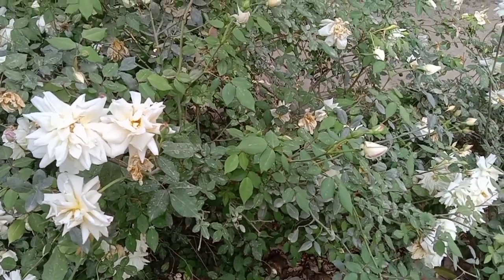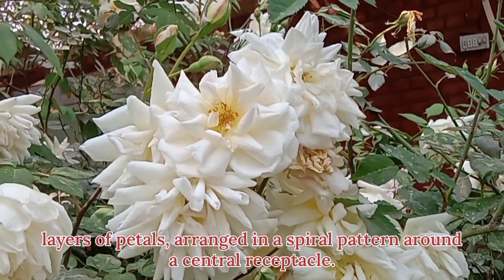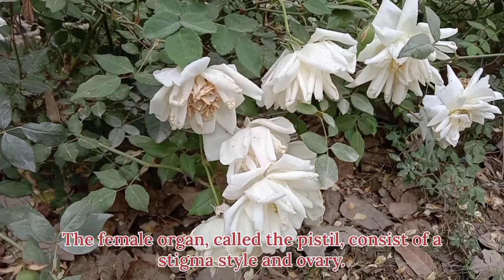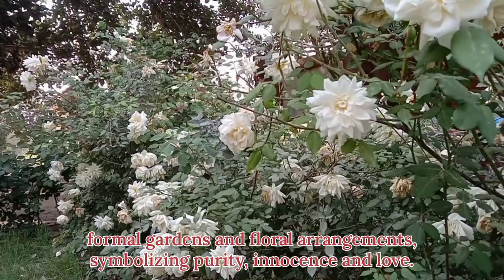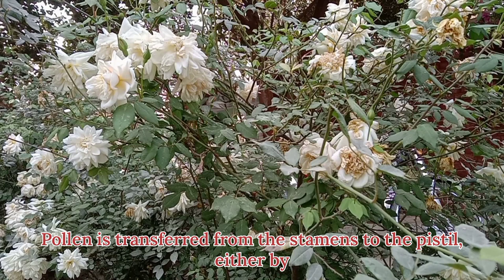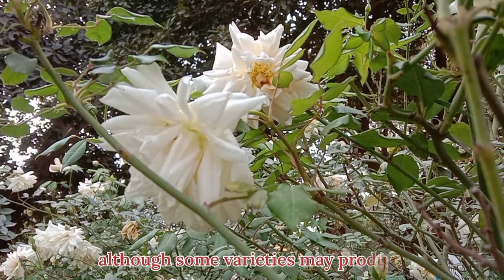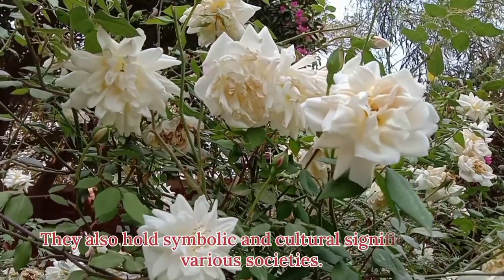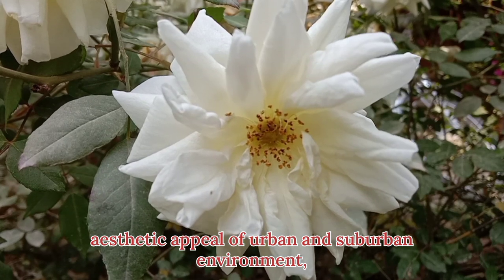White Rose plant species|Rose flower arrangement||White Rose insanity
About video:
White rose is used in skincare products to soothe and calm irritated skin, reduce inflammation, and promote healthy skin.White rose has been used to treat menstrual cramps, bloating, and mood swings associated with PMS.White rose tea has been used to treat digestive issues like constipation, diarrhea, and indigestion.The fragrance of white rose has a calming effect, reducing stress and anxiety.In this video we discuss about the White Rose in detail .

In this video, we provide you with quality and research-based knowledge. Watch the complete video for in-depth information.

You can also search simply Thinkers of Biology or @thinkersofbiology

If you have any Query or Question then you have to comment on this video. or contact on our whatsapp group;